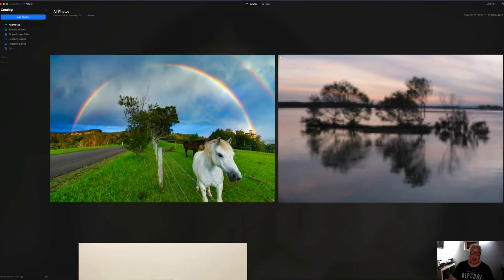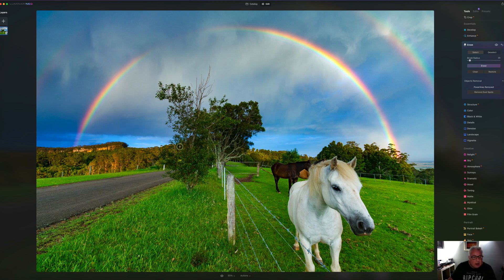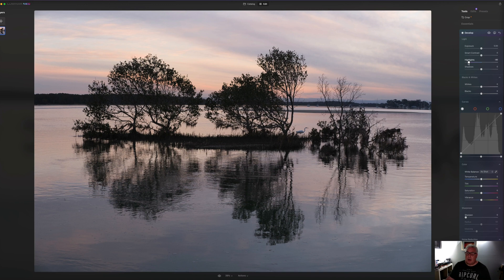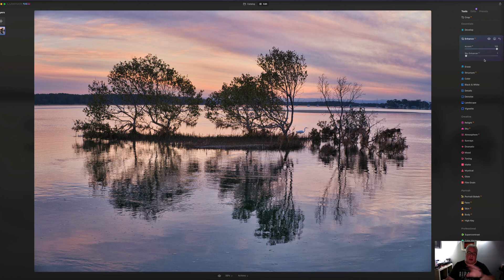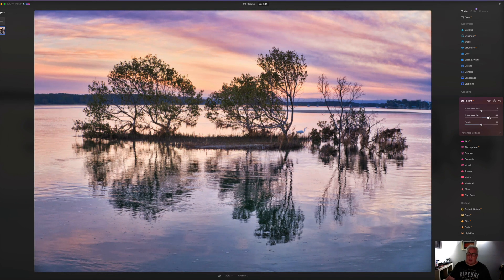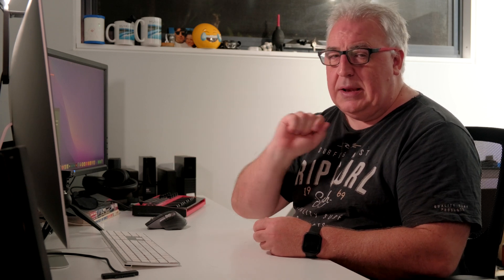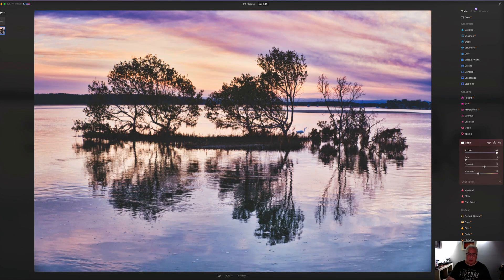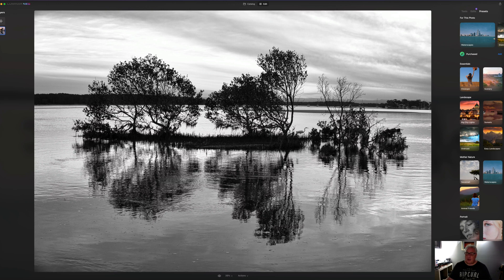First Look: Luminar Neo for Landscape Photographers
The company at the forefront of computational photo editing have released the 1.0 version of their new Luminar Neo photo editor. I take a look at its main features and work out whether it's of use to landscape photographers or best left to influencers on Instagram.